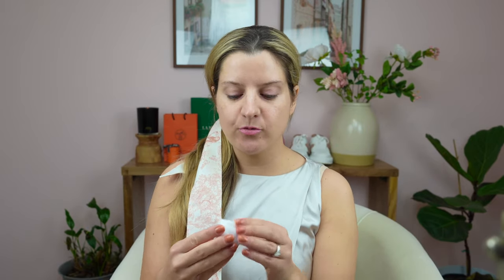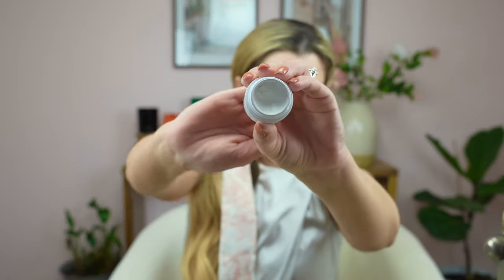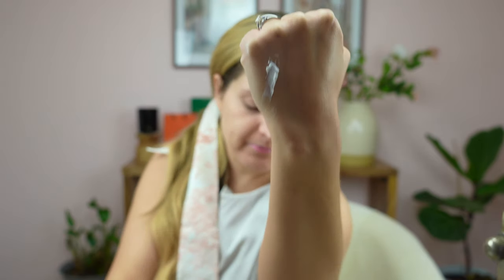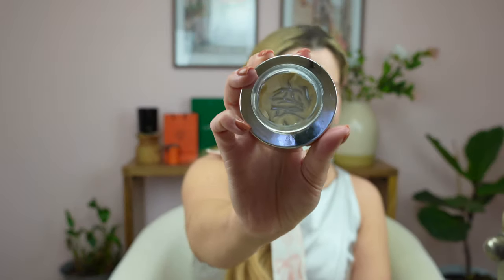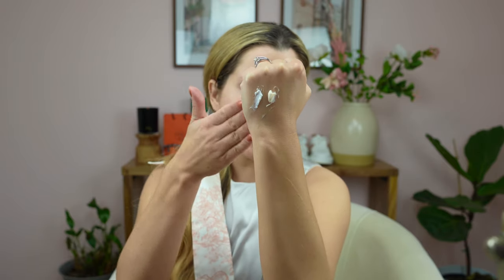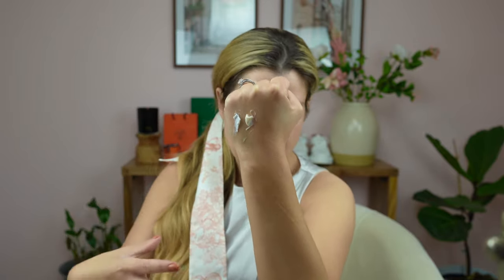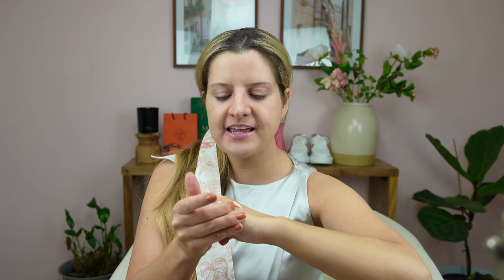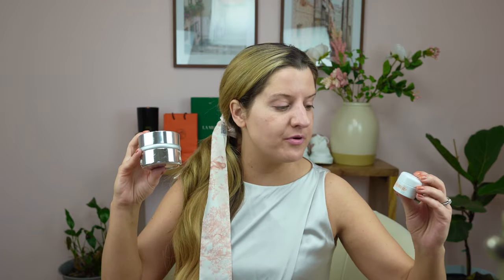Creme de La Mer vs La Prairie Anti-Aging Night Cream | Which One Should You Get?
MY COMPARISON OF THE LA PRAIRIE ANTIAGING NIGHT CREAM AND CREME DE LA MER!! OUR FAVORITE!!! This video was hard for me to do, since I love these products so dearly. But you know the tea, THERE CAN BE ONLY ONE best moisturizer of all time! Yayy!!! Finally!!

xoxo Morgan

🔥Products Reviewed:
La Mer Crème de la Mer:
La Prairie Anti-Aging Night Cream: